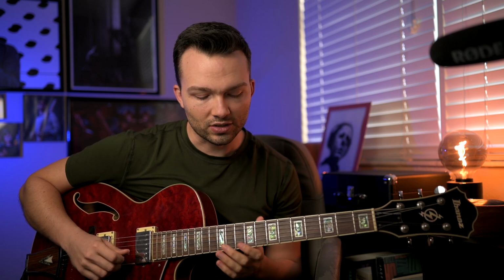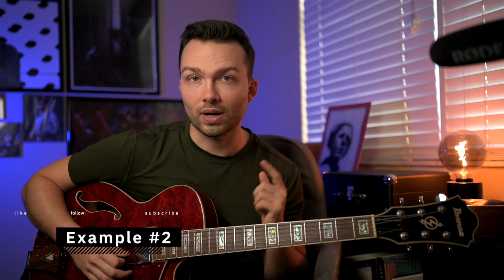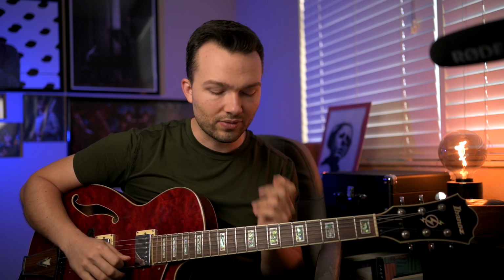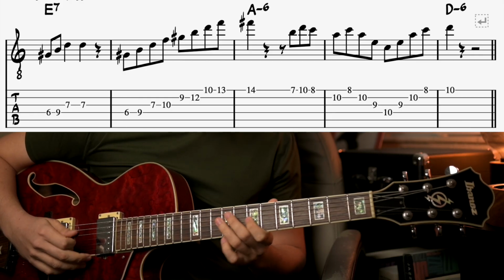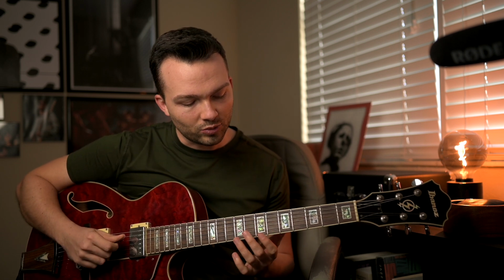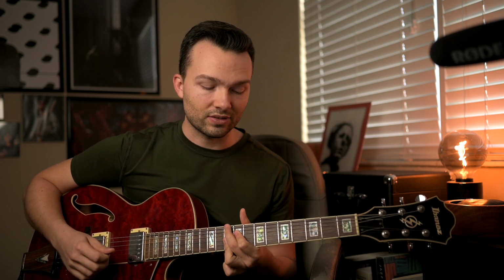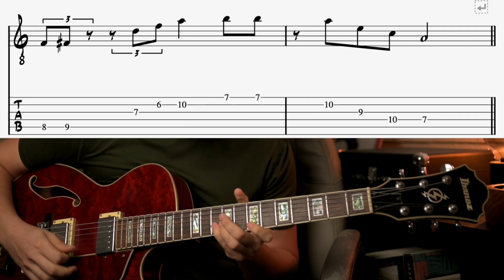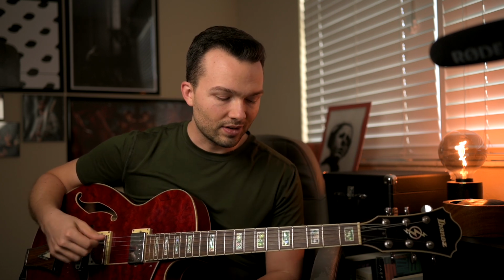How to Sound Like Django Reinhardt with 5 TASTY Licks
In this lesson I teach you 5 TASTY licks to sound like Django Reinhardt and ways of applying those ideas to create your own gypsy jazz licks. Click below to sign up for my jazz guitar community waiting list and sign up below to get access to the free PDF for this lesson.

For all the PDFs from my YouTube videos AND all my best courses, sign up to Chase's Guitar Academy 👇

🚀  Get the first 5 lessons from The Daily Jazz Challenge sent straight to your inbox, 1 each day: